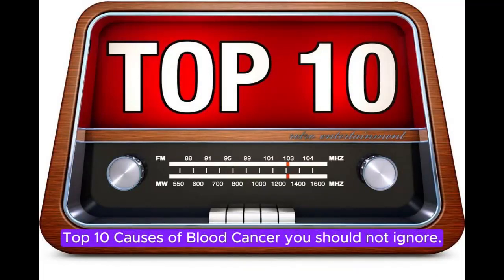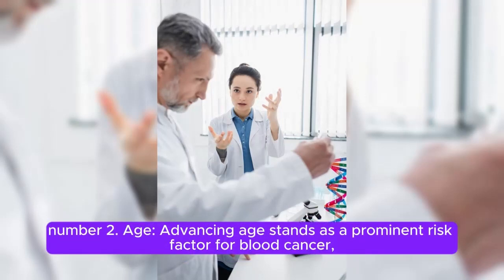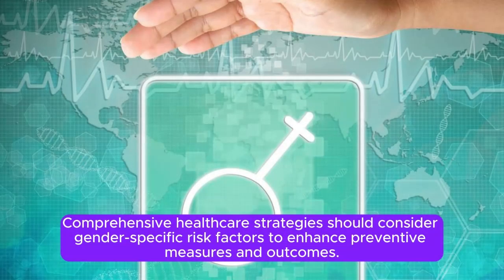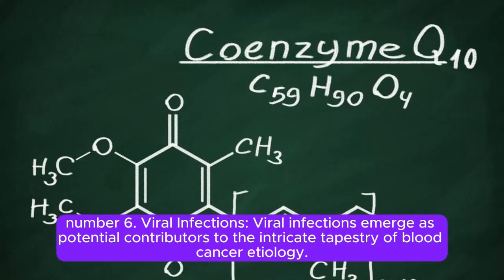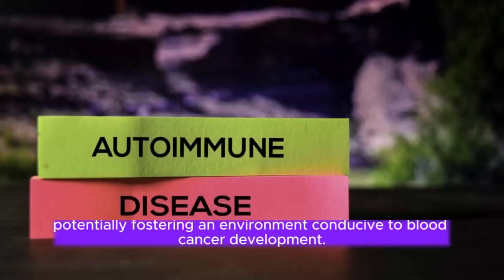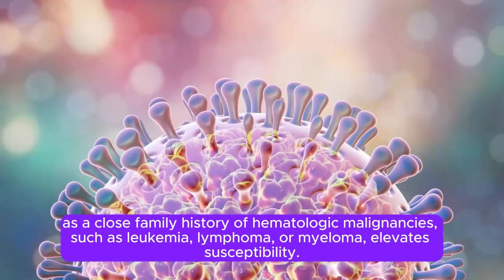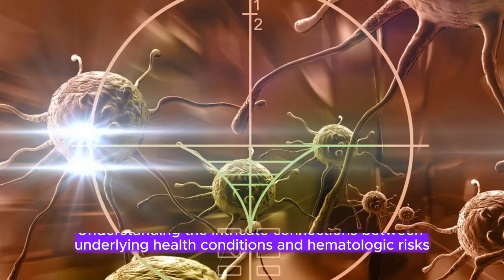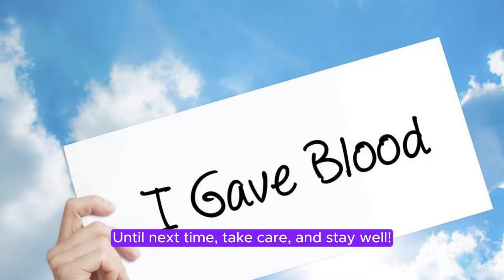Blood Cancer Causes: The Top 10 Causes of Blood Cancer You Should Not Ignore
Blood cancer, a complex group of diseases affecting the blood, bone marrow, and lymphatic system, involves various factors contributing to its development. This summary highlights the top 10 causes associated with blood cancer. From genetic predispositions and advancing age to gender dynamics, environmental exposures, and medical history, these factors intricately influence susceptibility. Viral infections, immune system disorders, chemical exposures, and prior cancer treatments also play pivotal roles. Understanding this multifaceted landscape is crucial for risk assessment, early detection, and the formulation of targeted prevention and intervention strategies. Recognizing the diverse factors contributing to blood cancer underscores the need for personalized healthcare approaches in its management.

Thank you for tuning in to our exploration of the top 10 causes of blood cancer. If you or someone you know has been affected by blood cancer, consider sharing your experiences or insights in the comments below – let's build a supportive community. Remember, knowledge is a powerful tool, and by staying informed, we can work towards a healthier future together. Until next time, take care, and stay well!